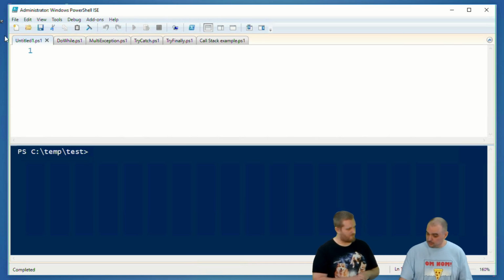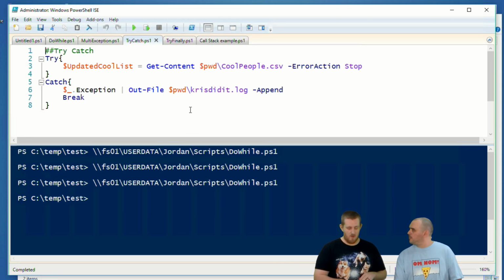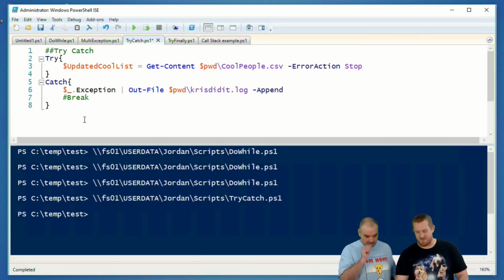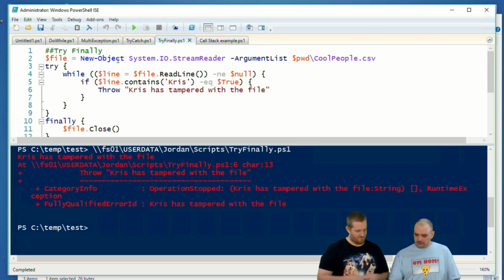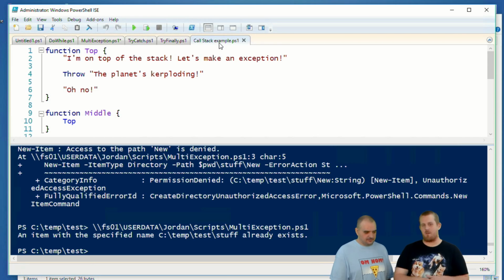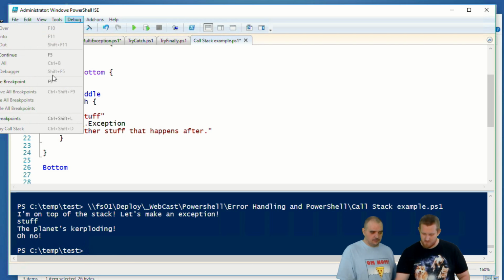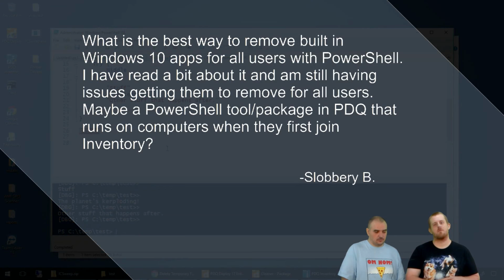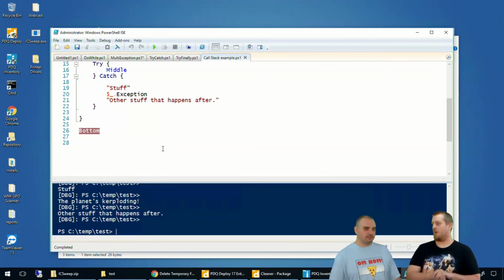PDQ Live! : Gotta Catch ‘Em All - Error Handling with PowerShell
What is Error Handling? :54

Flow Control. 1:33

Try/Catch. 5:13

Try/Finally. 9:24

Catch specific exception types. 15:20

Call Stack. 19:06

Question: What's the best way to handle user interaction? For example, can I deploy an interactive PowerShell script to prompt the user to answer yes/no and use the returned response later in my deployment? 26:47

Question: What is the best way to remove built-in Windows 10 apps for all users with PowerShell. I have read a bit about it and am still having issues getting them to remove for all users. Maybe a PowerShell tool/package in PDQ that runs on computers when they first join Inventory? 28:22

Question: Any recommendations on books to gain more PowerShell knowledge? Currently enrolled in the University of Google. 30:38

Question: I am trying to build a tool in PDQ for renaming computers. At the moment, I found a Spiceworks script that works but is annoying. I have to enter my credentials every single time. What do you recommend regarding renaming computers? Perhaps PDQ Inventory can have a nice Right click Change computer name function someday. 31:31